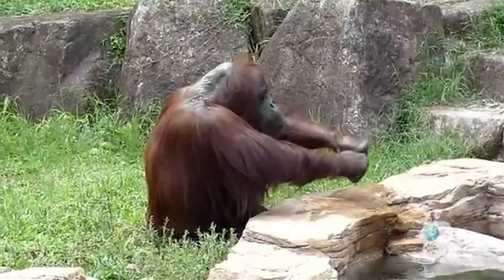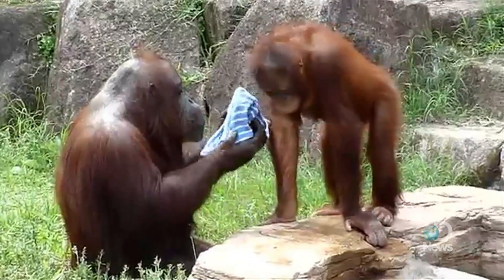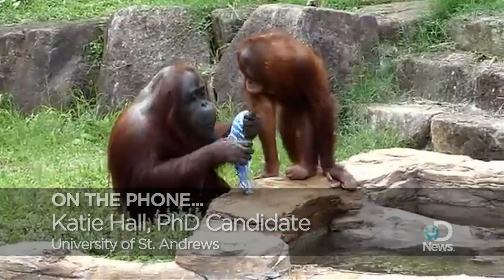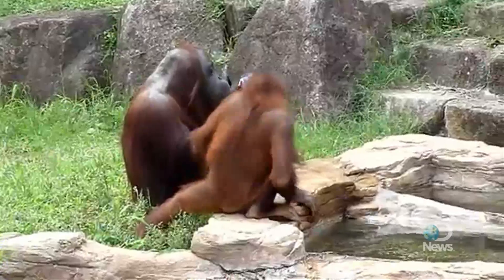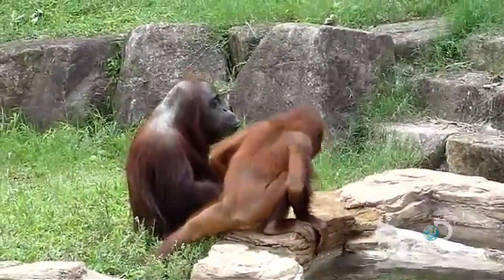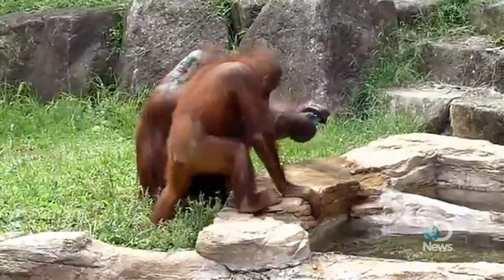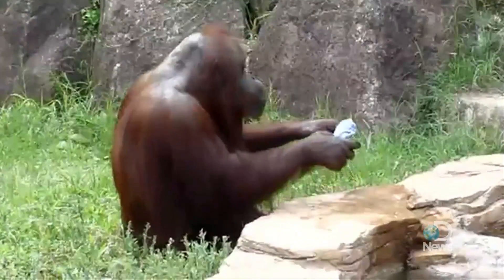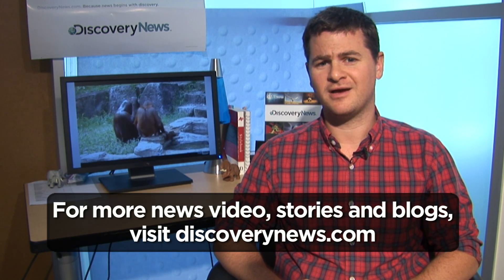Orangutan Uses Towel To Cool Off Explained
| Nothing beats draping a wet towel on your face to cool off on a hot summer day. And this orangutan heartily agrees. So how did she learn to do this? Jorge Ribas finds out.